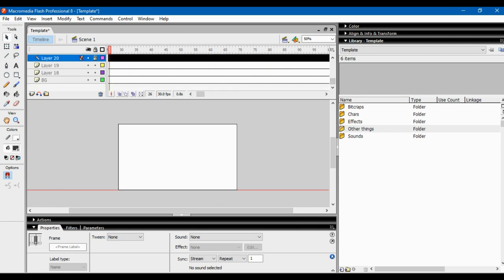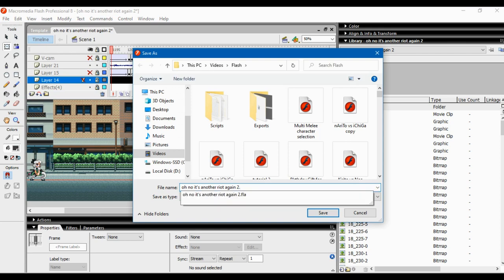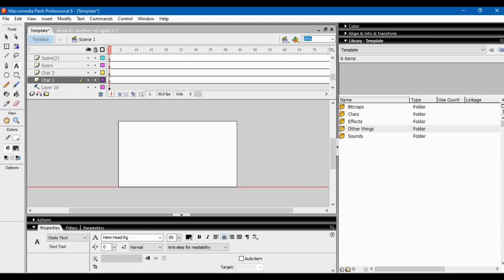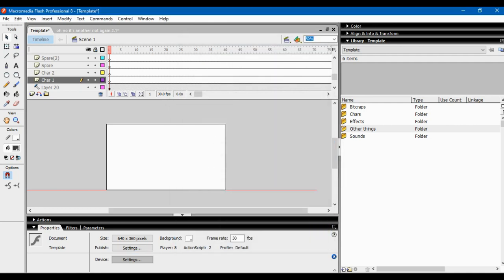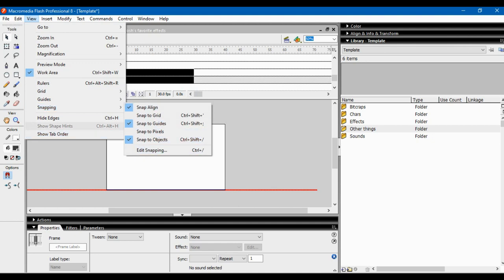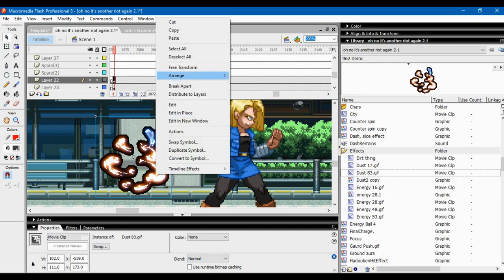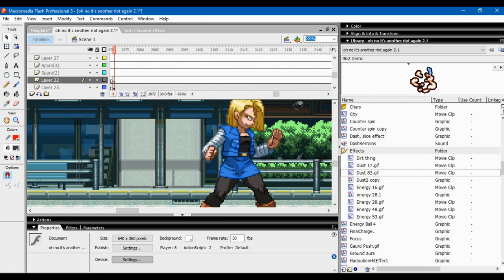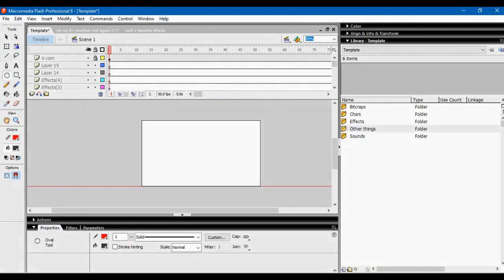SAT(Sprite Animation Tutorial) Part 1: The basics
For those that didn't understand some of the stuff
Size of your canvas: 640 x 360 or any 16:9 ration
Tools:
Selection Tool - Selecting things
Free Transform Tool - Allowing you to rotate, resize, etc
Pencil/Pen/Brush Tool - Allows you to draw
Circle/Rectangle Tool - Makes shapes

Thing to get sprites into software - Recommend Paint.Net but there is also GIMP and Photosho
Audacity - Changing sounds/music into .wav files